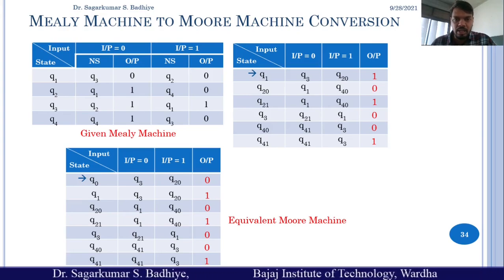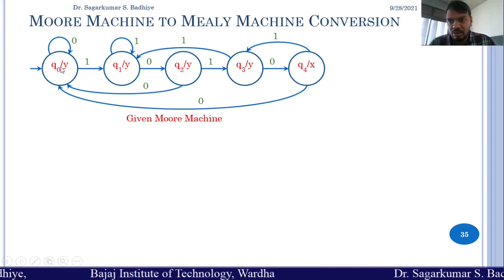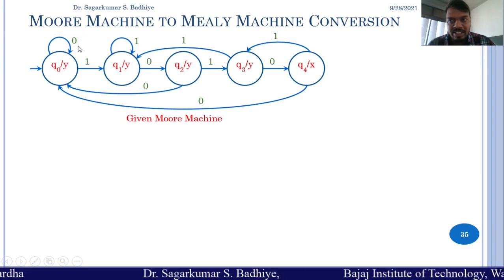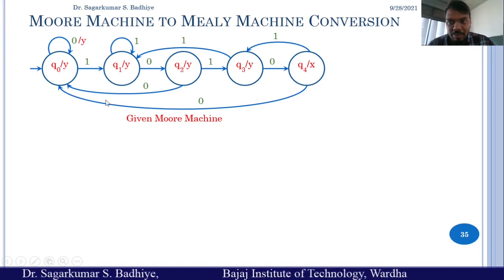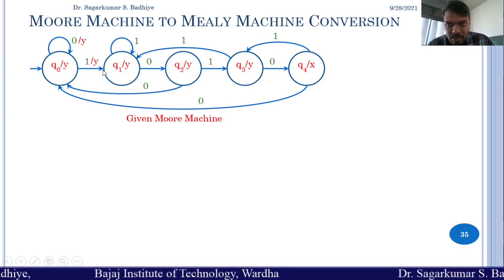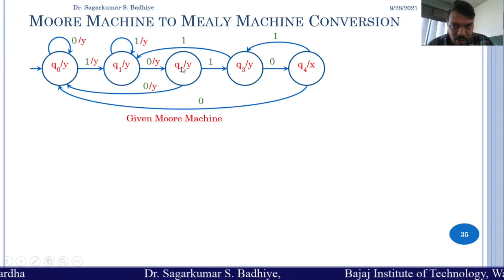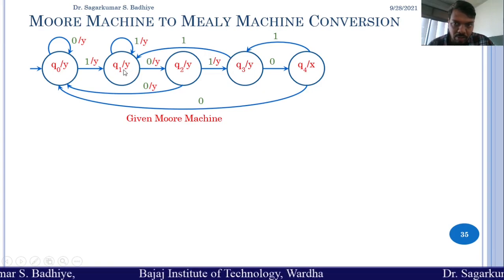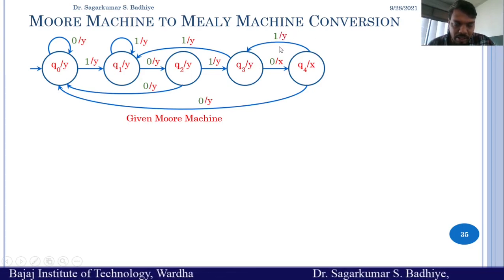1-27 Moore to Mealy Conversion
In this video, I have explained the process of conversion of a Moore Machine to an equivalent Mealy Machine.